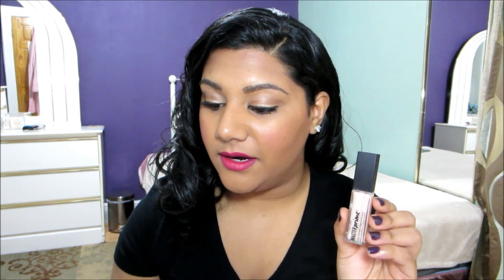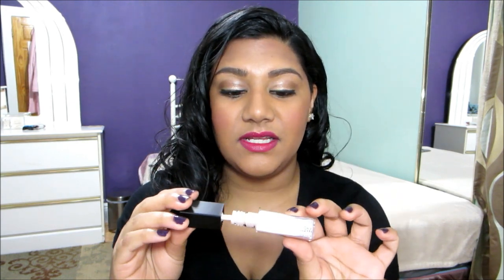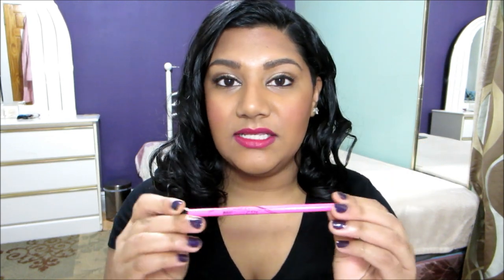Maybelline Master Prime Eyeshadow Base & Maybelline Master Precise Skinny Gel Pencil Reviews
PRODUCTS IN THIS VIDEO:
Maybelline Master Prime Long-lasting Eyeshadow Base, Prime + Smooth
Maybelline Master Precise Skinny Gel Pencil, Defining Black

WHAT I'M WEARING:
Face Primer: Covergirl trublend face primer, combo skin
Foundation: Covergirl & Olay Simply Ageless 3-In-1 Liquid Foundation, Classic Tan
Concealer:  Maybelline New York Fit Me! Concealer, 30 Cafe
Powder: Revlon Nearly Naked, 30 Medium
Contour/Highlight: Loreal Infallible Pro Contour Palette, Deep
Blush: Covergirl trublend blush, deep mauve
Lips: Wet n Wild Mega Last Lipstick, Cherry Picking
Brows: Maybelline Eye Studio Brow Define and Fill Duo, Deep Brown
Eyeshadow Primer: Maybelline Master Prime long-lasting eyeshadow base, prime + smooth
Eyeshadow: Loreal Colour Riche Monos Eye Shadow, Sunset Seine & Quartz Fume
Eyeliner: Maybelline Master Precise Skinny Gel Pencil, Defining Black
Mascara: Maybelline Lash Sensational Luscious Mascara, Blackest Black
Nail Polish: CND Vinylux Weekly Polish Rock Royality

HAIR:
Garnier Fructis Damage Eraser Shampoo, Conditioner
Chi Argan Oil
EV Beauty Curling Wand -

FILMING STUFF!
Camera? Canon PowerShot ELPH 330 LCD (Black)